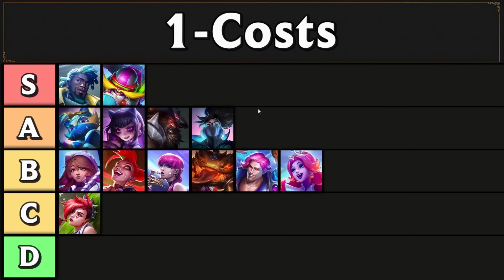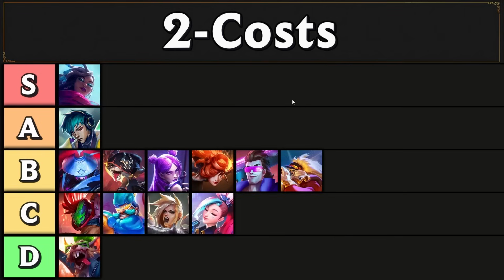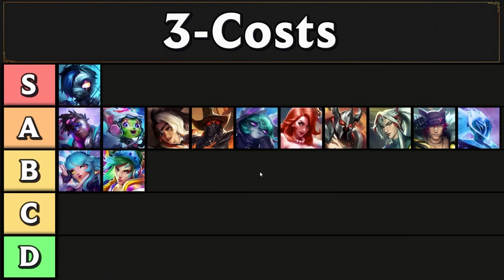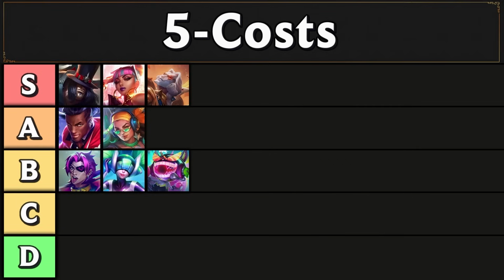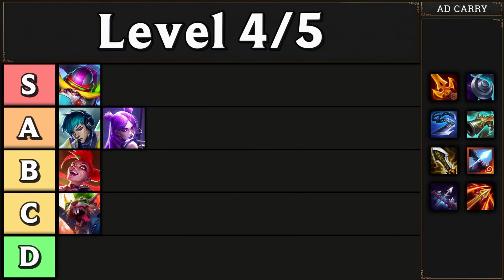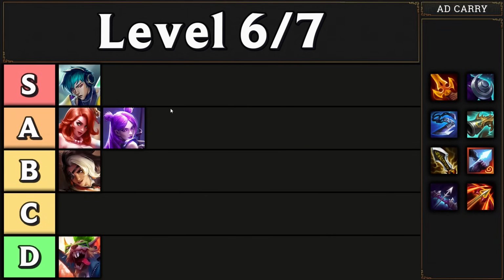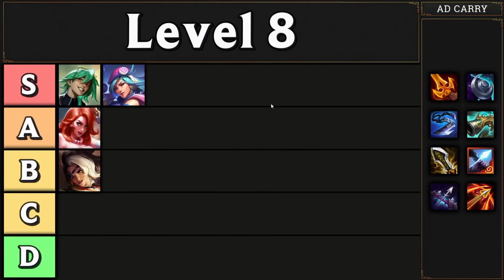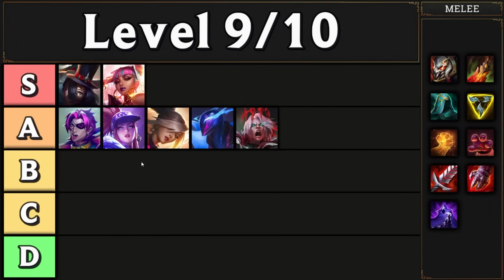The Best Headliners for Climbing in Patch 13.24b | TFT Set 10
Understanding which headliners are the strongest in Set 10 will help save you a lot of HP and gold in the early and mid game, functionally allowing you to reach your ideal endgame compositions. There may be some surprises in this list, such as Poppy's rating, so I recommend watching if you aren't sure what's strong.

0:00 - Intro
1:30 - 1-Costs
5:20 - 2-Costs
8:24 - 3-Costs
10:36 - 4-Costs
12:52 - 5-Costs
17:11 - Lvl 4/5 AD
19:18 - Lvl 4/5 AP
20:38 - Lvl 4/5 Melee
22:25 - Lvl 6/7 AD
24:24 - Lvl 6/7 AP
26:12 - Lvl 6/7 Melee
27:11 - Lvl 8 AD
27:44 - Lvl 8 AP
28:53 - Lvl 8 Melee
29:29 - Lvl 9/10 AD
30:41 - Lvl 9/10 AP
32:14 - Lvl 9/10 Melee

Interested in exclusive meta and 1-trick analysis videos? Or maybe interested in coaching? Check out the various YouTube membership options for more.